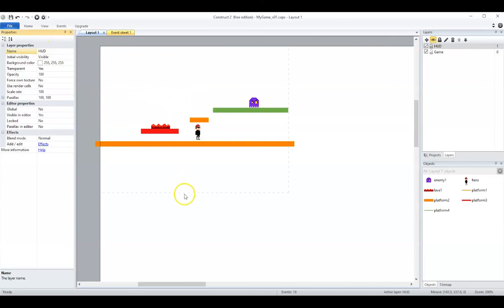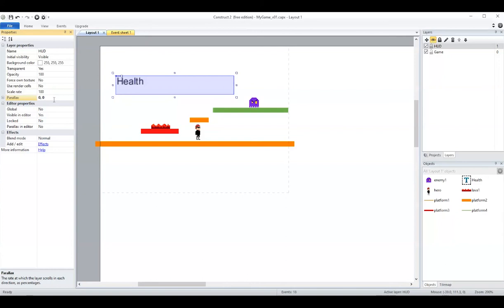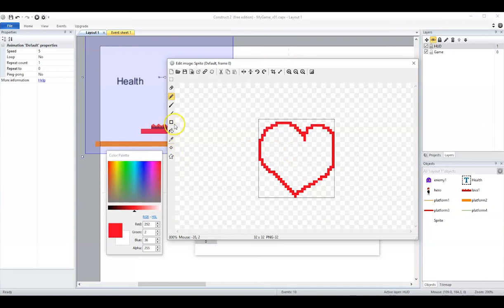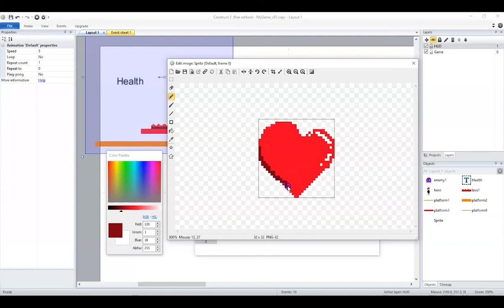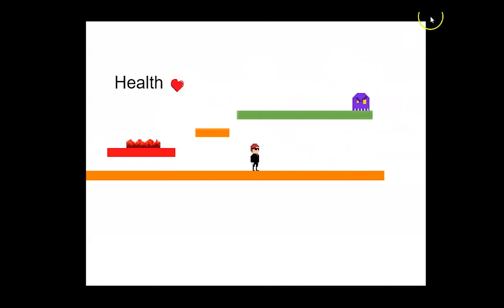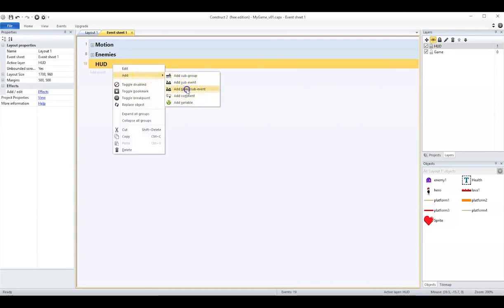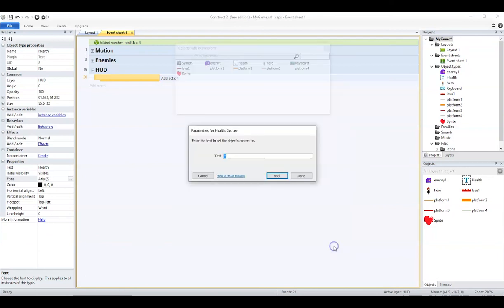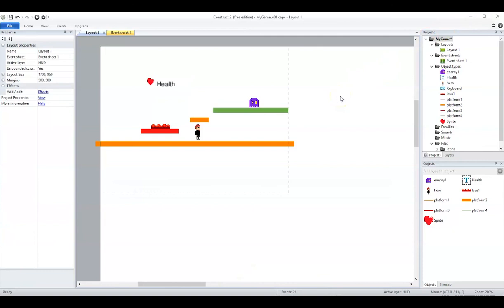18 - Construct 2 - Setting up HUD